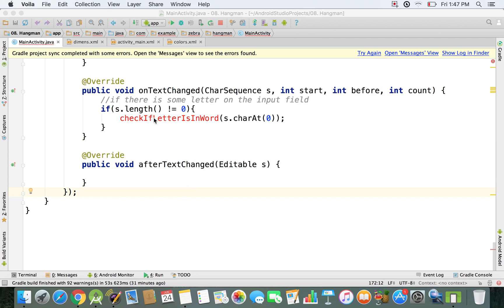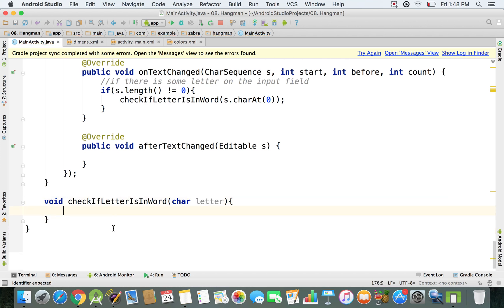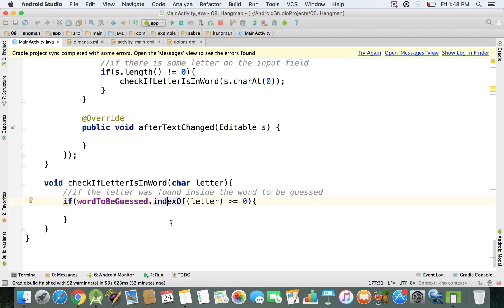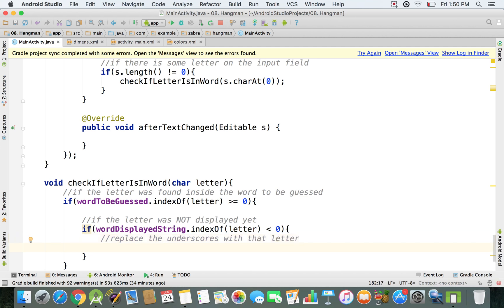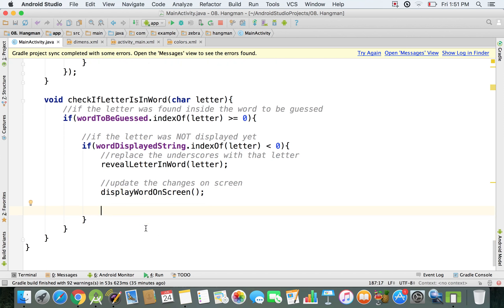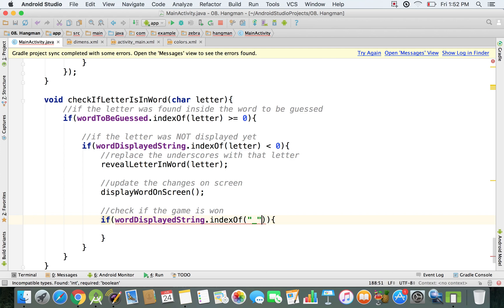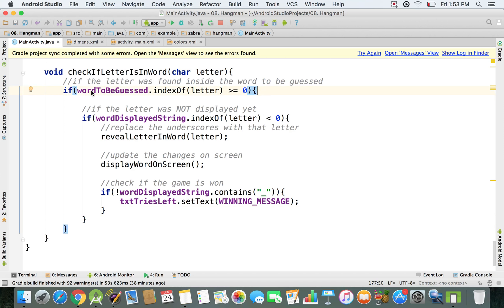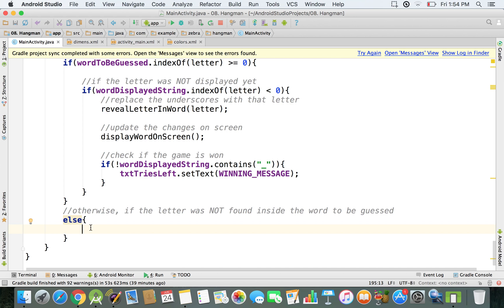Java - Check if Letter Correct | Hangman Android App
Build functionality that will check if the typed-in letter is correct. Using Java and Android studio to get it done.